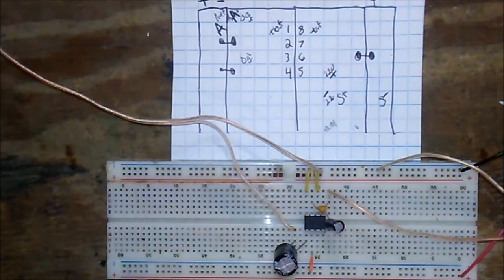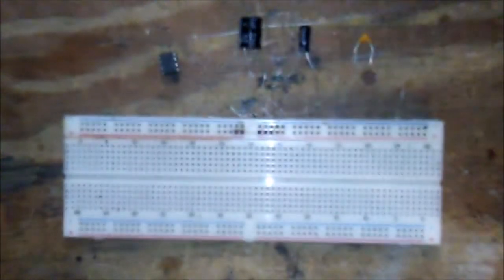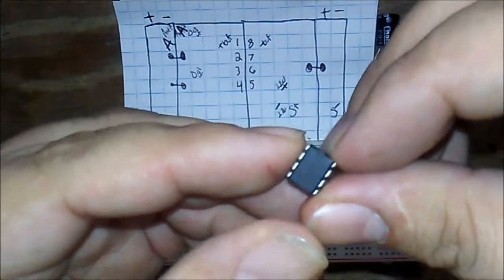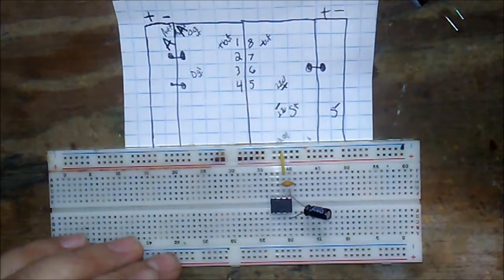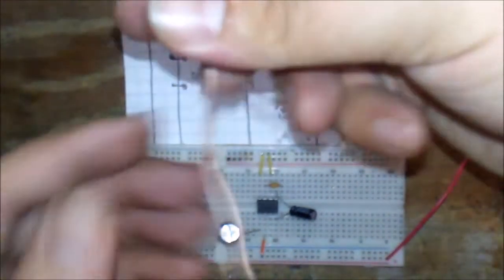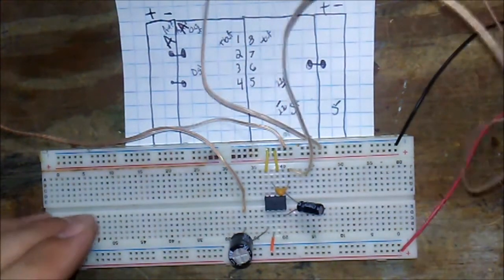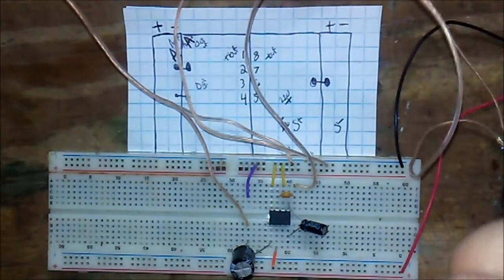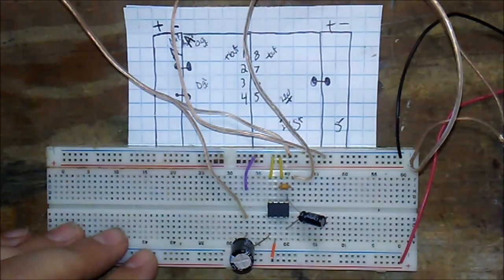Simple Audio Amp LM386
This video is a simple design for an audio amp with an LM386 on a breadboard.

If you want the Grid Layout, comment your email and I'll send it.